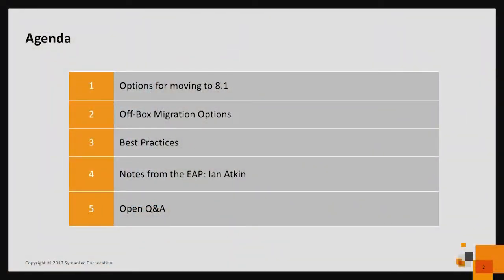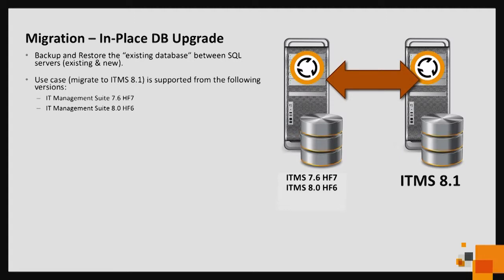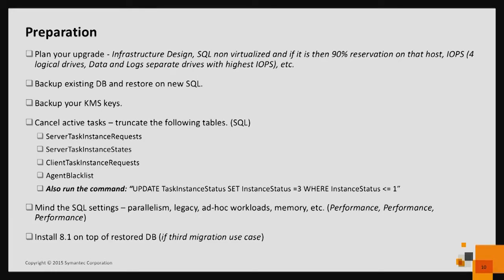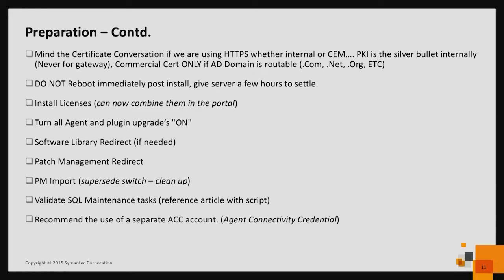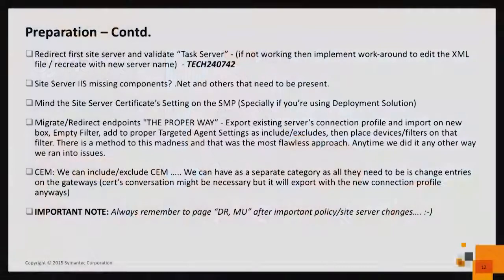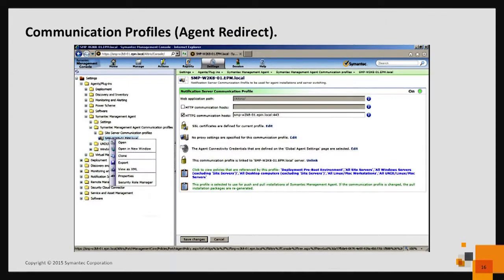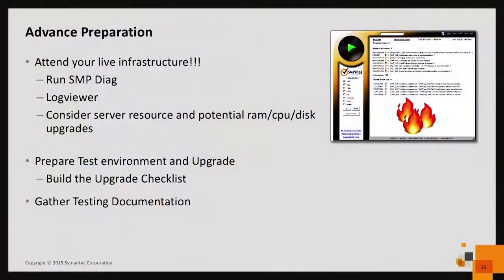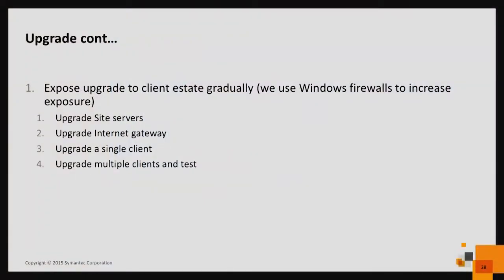ITMS 8.1 Migration Best Practices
This session from the May 2017 Symantec Endpoint Management Technical Workshop covers the best practices for migrating to IT Management Suite 8.1.Learn more about IT Management Suite